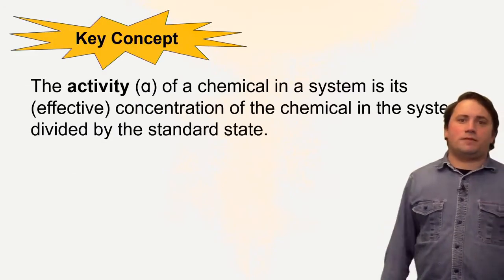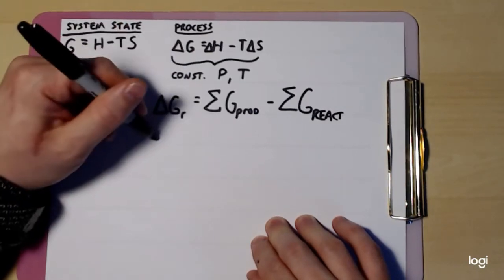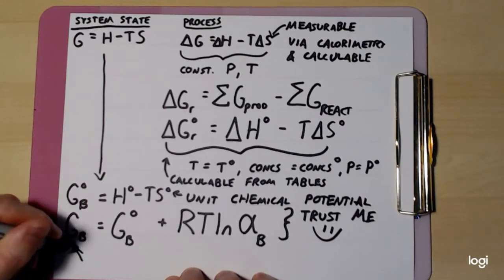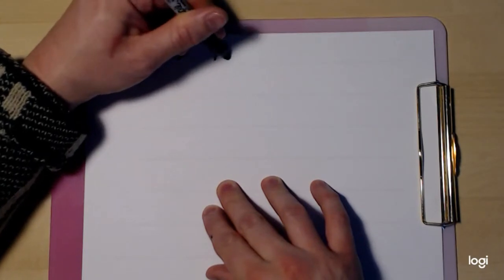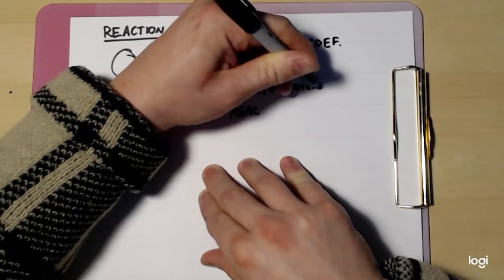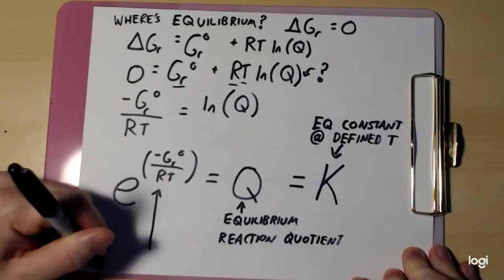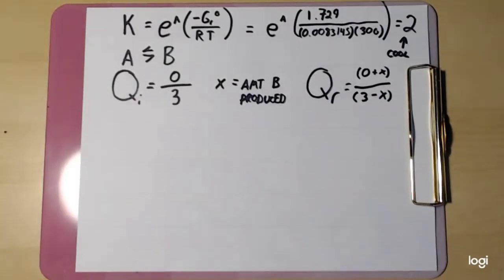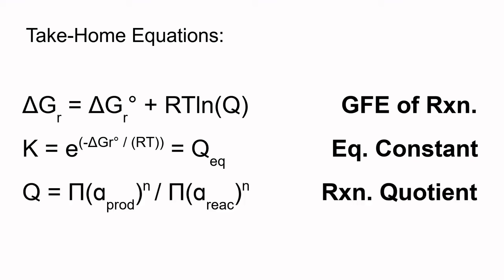Thermodynamics 6 Equilibrium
Outline:
Definition of  chemical activity
Deriving the formula for Gibbs free energy of reaction
Definition of the reaction quotient and equilibrium constant
Using the reaction quotient to determine equilibrium states

Lesson Objectives:
Determine the Gibbs free energy of a system at constant pressure.
Determine the equilibrium condition of a system at constant pressure.